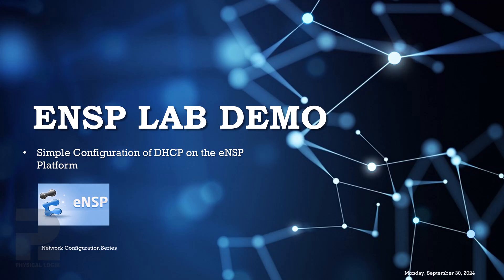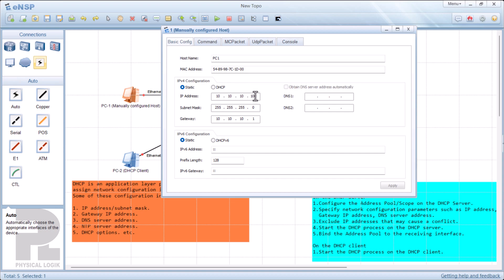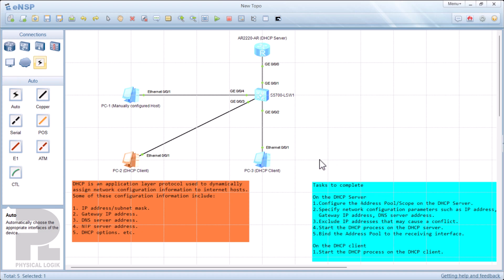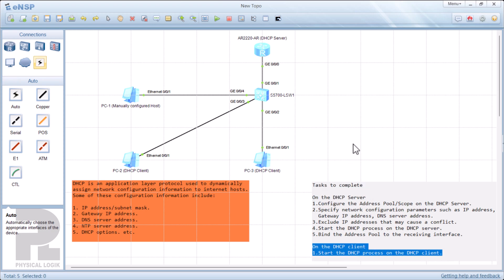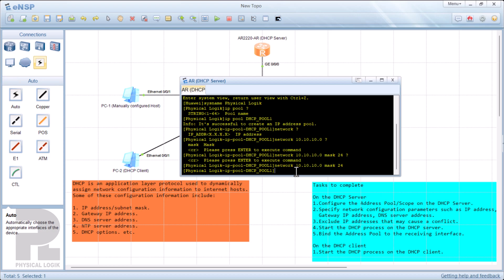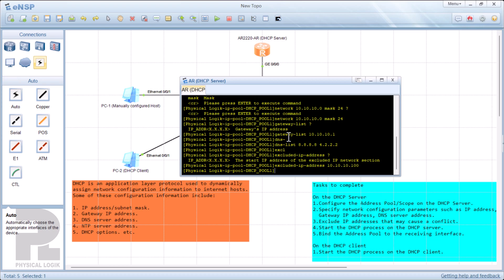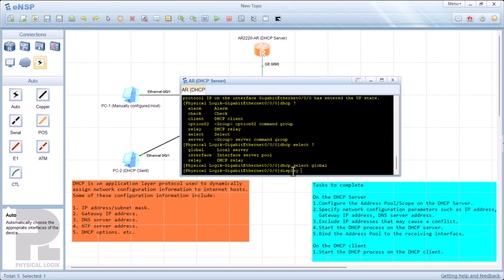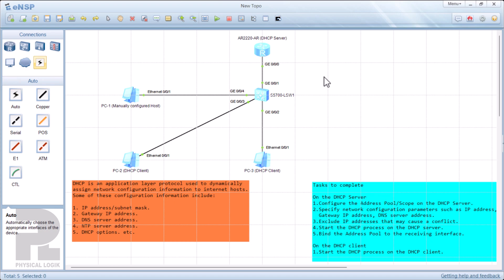Configuring DHCP On Huawei Router || Step-By-Step || Enterprise Network Simulation Platform (eNSP)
This video, Configuring DHCP on Huawei Router, is our first lab demo to show how to configure DHCP on a Huawei Router. The example uses the Huawei AR2220 Router and S5700 Campus Switch on a network where PC's are connected.

Please use the link below to download the eNSP from the Huawei forum. We will make another content showing you how to install eNSP so you can practice on the go.